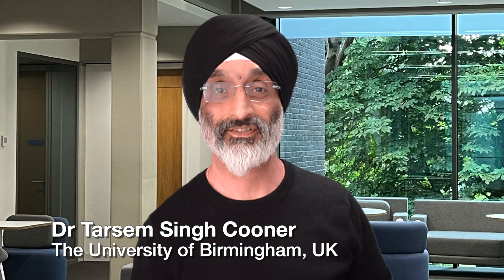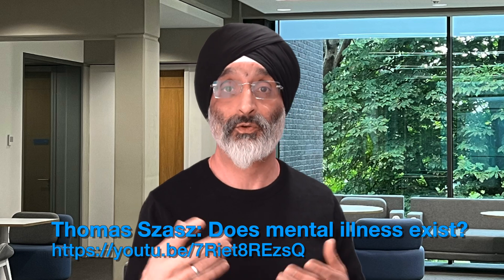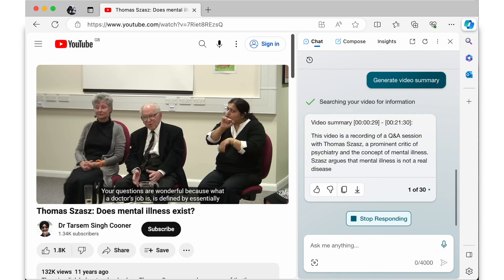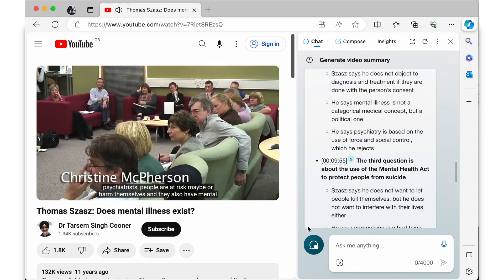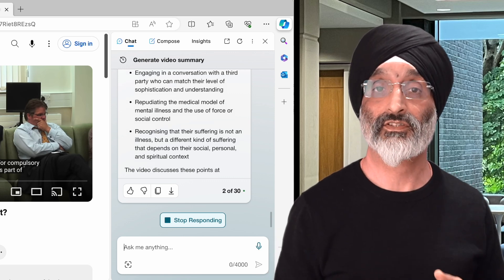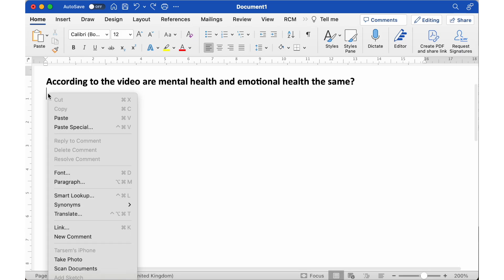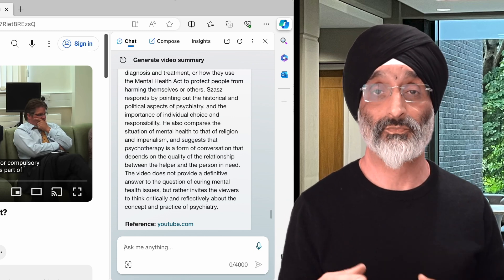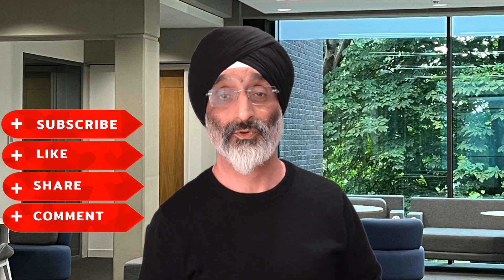Does Mental Illness exist?: AI-Driven Insights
In this video I show you how AI can be used to explore issues such as, does mental illness exist? I’ll demonstrate how you can use YouTube videos and Microsoft’s Copilot AI to interact with existing YouTube videos.

TIMECODES:
0:00 – Introduction
0:40 – Does Mental Illness Exist?
1:42 – Getting a video summary
2:45 – Jumping to specific scenes
3:19 – Posing your own questions
5:33 –Copy, save and share responses
5:48 – Responses from different perspectives
6:45 – Conclusion